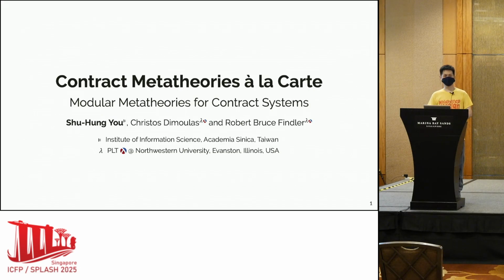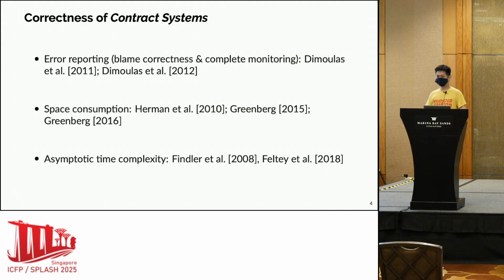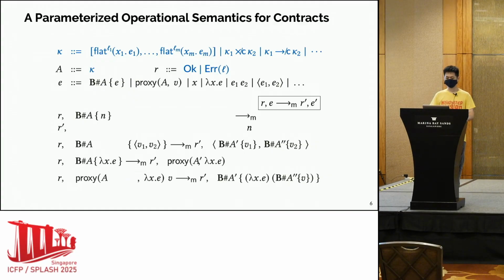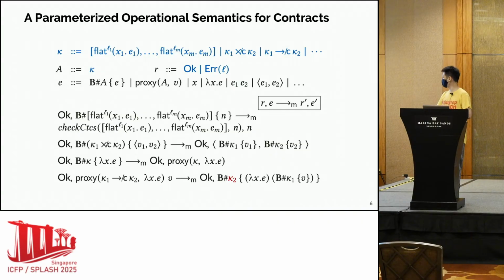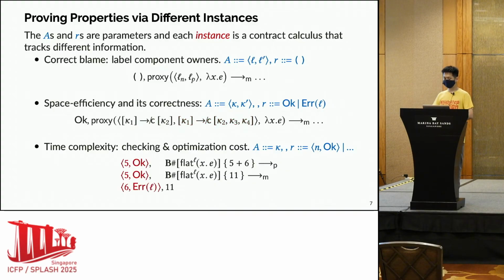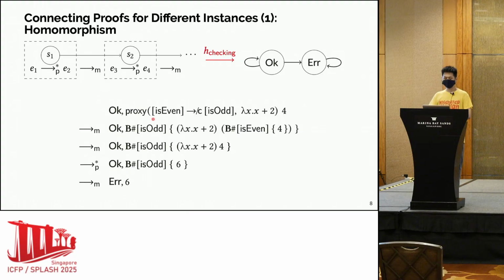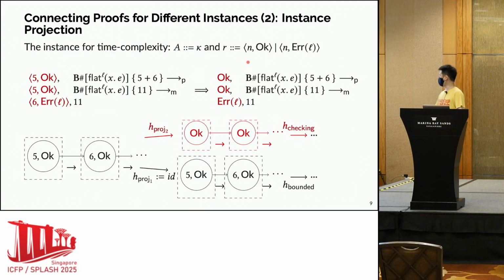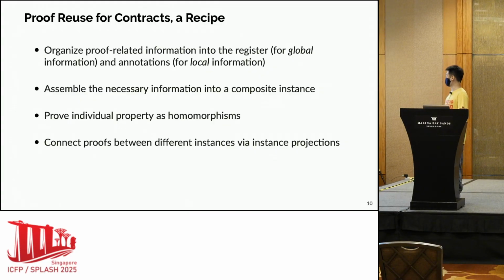[OOPSLA'25] Contract System Metatheories à la Carte: A Transition-System View of Contracts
Contract System Metatheories à la Carte: A Transition-System View of Contracts (Video, OOPSLA2 2025)
Shu-Hung You, Christos Dimoulas, and Robert Bruce Findler
(Northwestern University, USA; Northwestern University, USA; Northwestern University, USA)

Abstract: Over the last 15 years, researchers have studied a wide variety of important aspects of contract systems, ranging from internal consistency (complete monitoring and correct blame) to subtle details about the semantics of contracts combinators (dependency) to the difficulty of efficient checking (avoiding asymptotically bad redundant checking). Although each paper offers essential insights about contract systems, they also differ in inessential ways, making it hard to know how their metatheories combine. Even worse, the metatheories share tremendous tedium in their definitions and proofs, occupying researchers' time with no benefit.

In this paper, we present the idea that higher-order contract systems can be viewed as transition systems and show that this perspective offers an important opportunity for reuse in their metatheories. We demonstrate the value of this perspective by proving representative properties from the literature, and by contributing a new proof establishing that elimination of redundant contract checks can eliminate asymptotic slowdowns. To confirm our claims and encourage the adoption of our ideas, we provide a mechanized development in Agda.